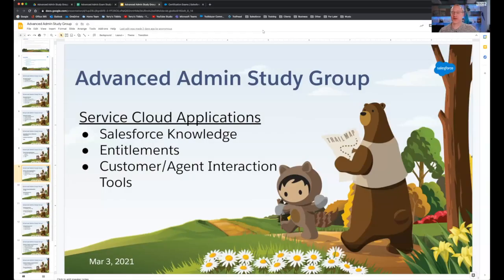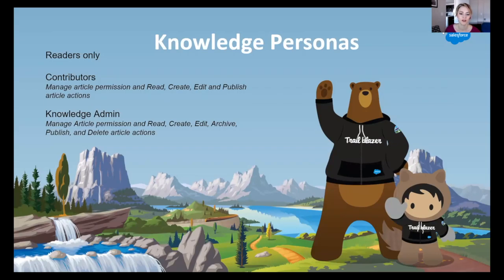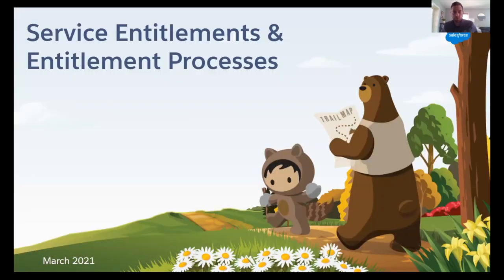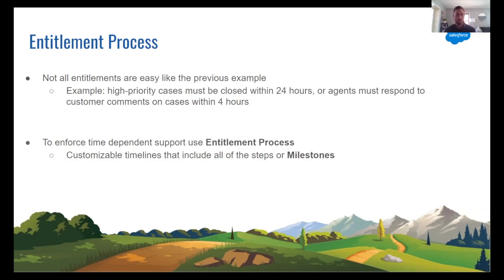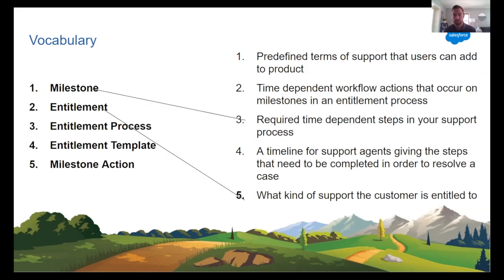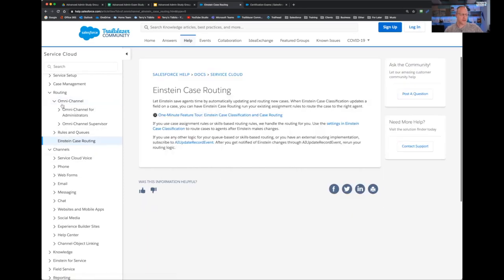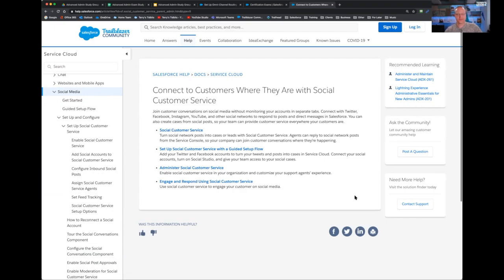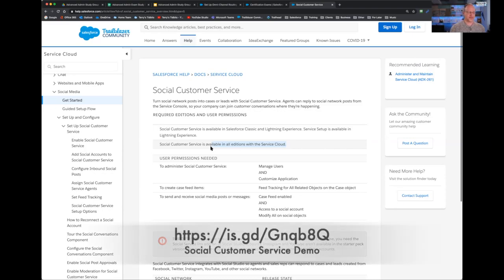Salesforce Advanced Admin Study Group - Service Cloud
The Des Moines User Group is hosting another fantastic study group.  Carla and I are excited to add value to those in the Salesforce Advanced Admin Study Group as well as all you who may choose to watch online.

00:00 Intro
01:38 Knowledge
15:58 Entitlements
38:25 Customer Interaction Tools

Try your hand at answering the Salesforce Advanced Administrator practice exam